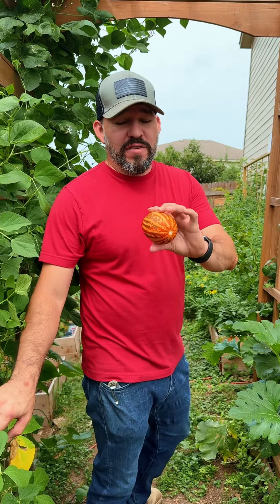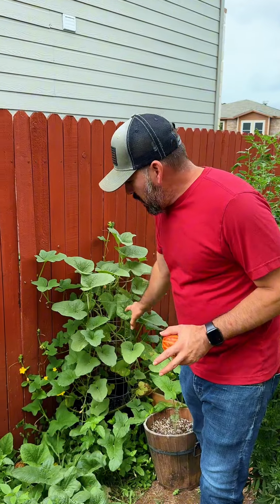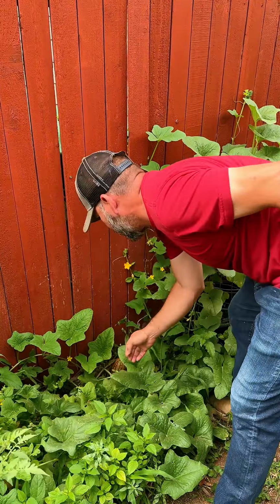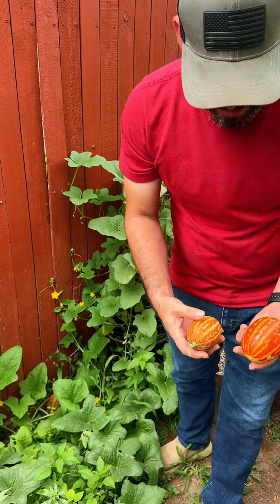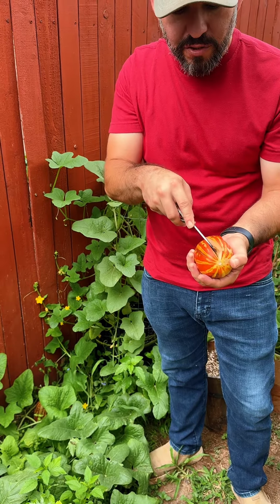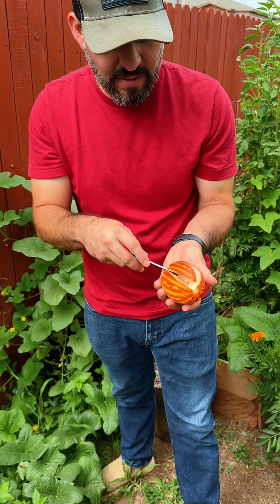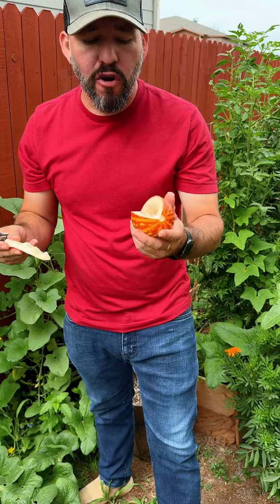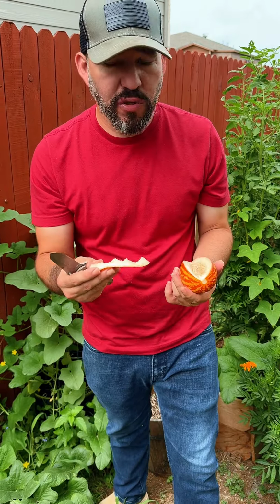Rich Sweetness 132 Melon a must for next year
This rich sweetness 132 melon is so delicious that it's a must to grow next year.